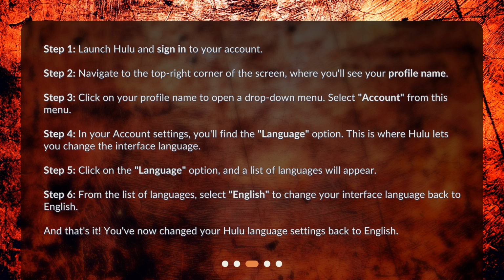Can I change back to English after switching to Spanish on Hulu?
Switching Back to English on Hulu: A Step-By-Step Guide • Switching your Hulu language to Spanish was a breeze, but now you want to switch back to English? No problem! Our step-by-step guide will show you how to easily change your Hulu interface language back to English. Don't miss out on your favorite shows - watch this video now!

00:00 • Can I change back to English after switching to Spanish on Hulu?
00:21 • Understanding the Language Settings in Hulu
00:55 • Steps to Change Language to English on Hulu
01:44 • Things to Remember